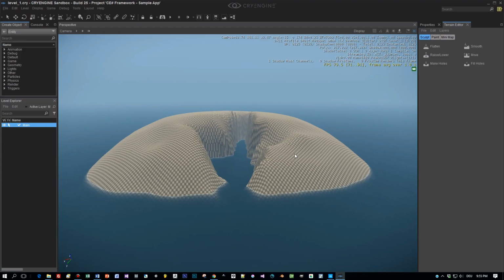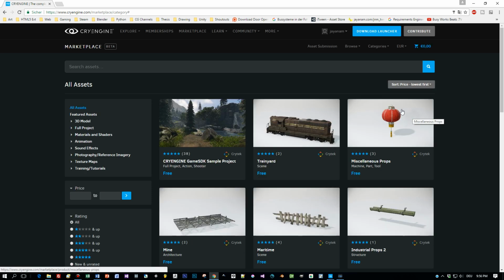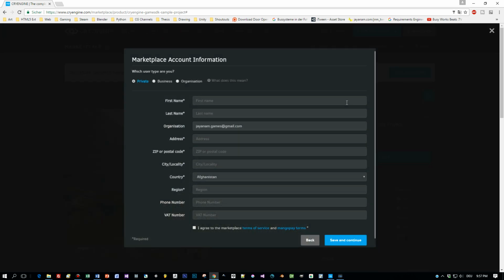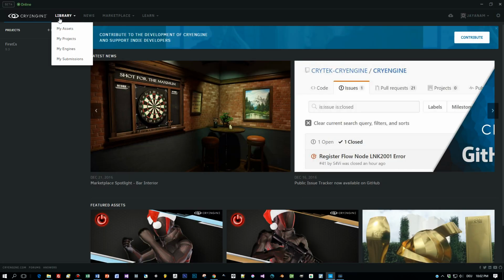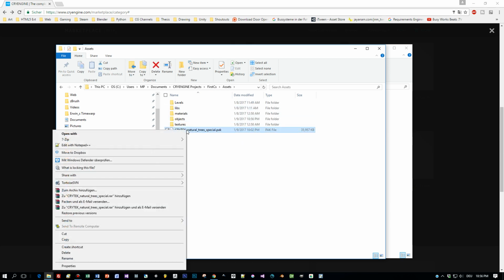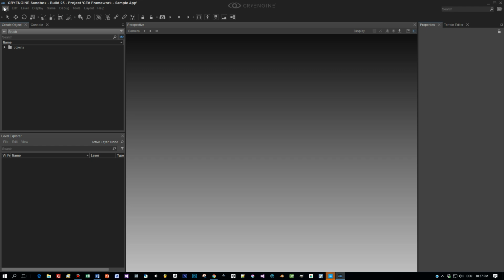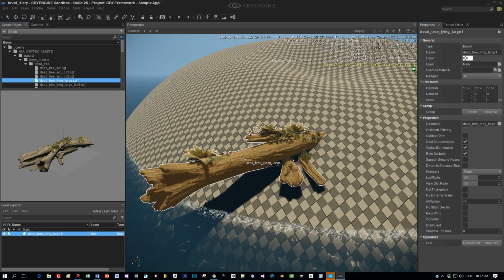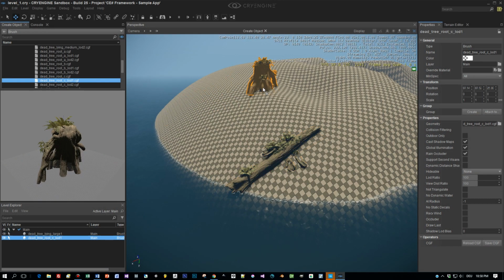Cryengine 5 Import Game Assets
In this tutorial for Cryengine 5 I show how to import game assets with materials and textures to your game. you can download them for free from the crytek market place.